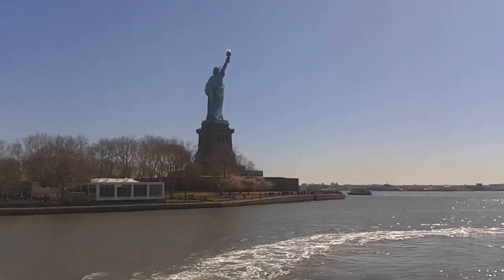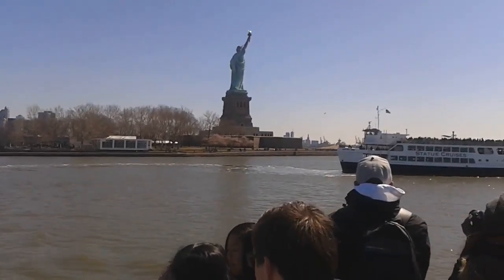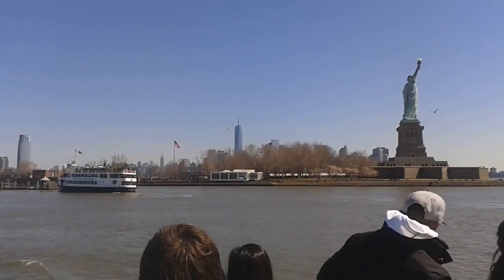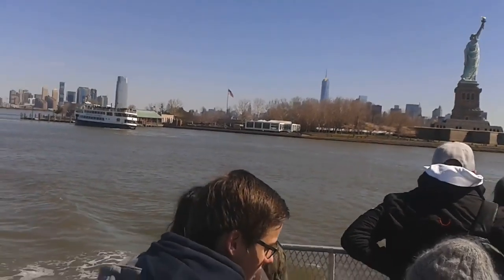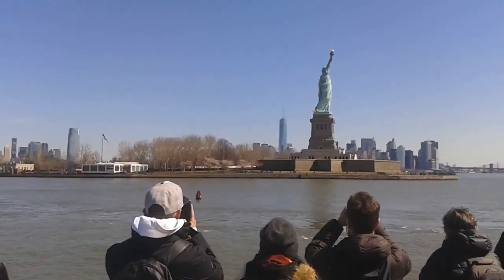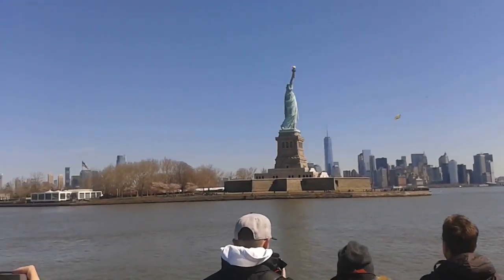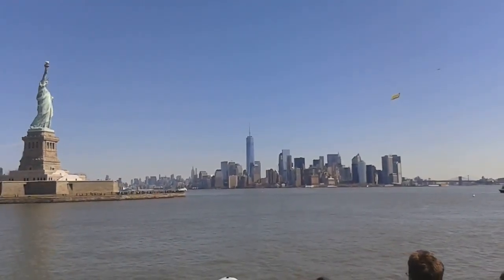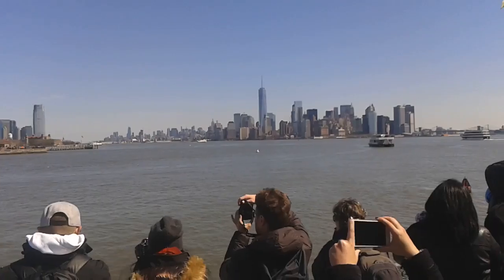FROM LIBERTY TO ELLIS WITH AWE.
Statue of Liberty visit done. Filmed this leaving liberty island and arriving at Ellis Island. What a beautiful fantastic day. Filmed 10/4/16.